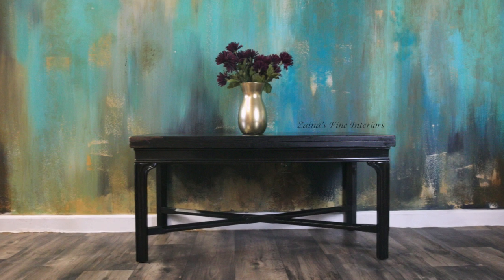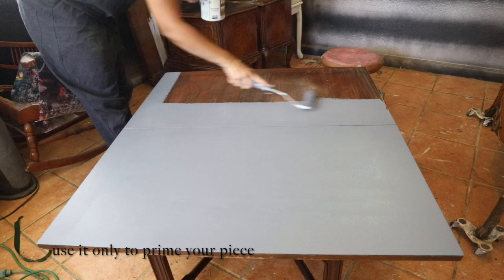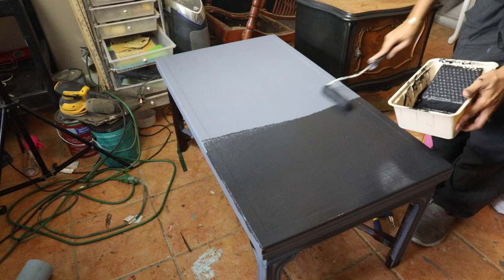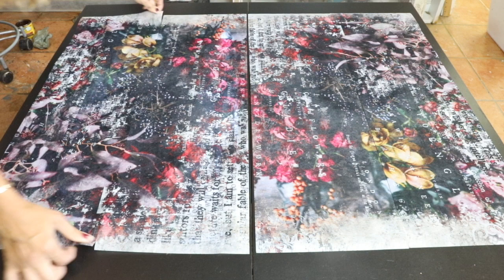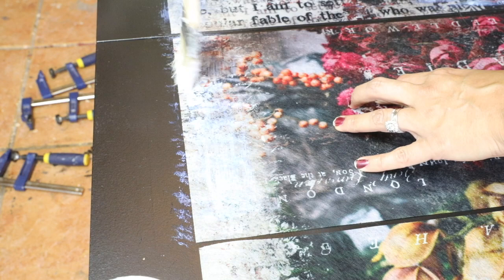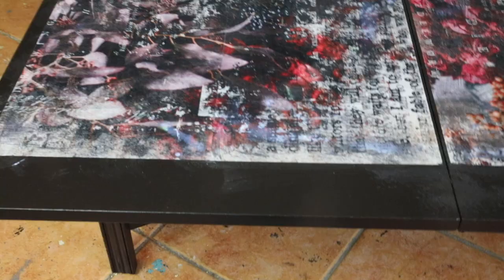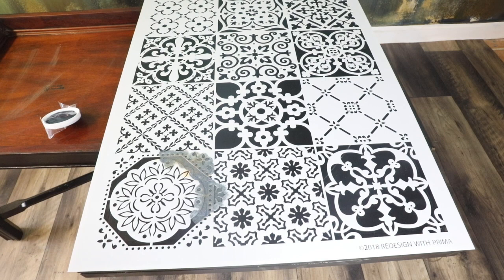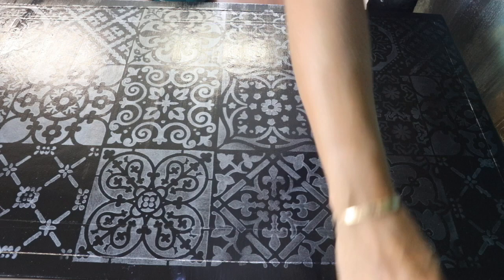Coffee Table Makeover using furniture Paint by Valspar | IVA tissue paper | Patchwork stencil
Coffee table makeover using furniture paint by valspar and IVA tissue paper & Patchwork stencil by prima

Cover Stain Primer By Zinsser

Art Basics gel
redesign-with-prima-finnabair-art-basics

IVA tissue paper by Prima
prima-redesign-iva-floral-tissue-paper

Furniture Paint by Valspar

Polyacrylic top coat